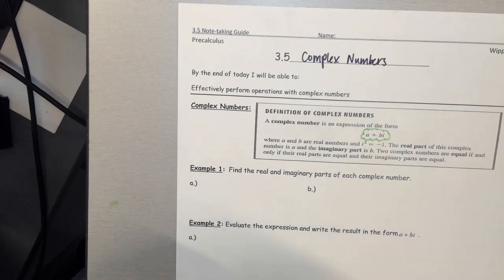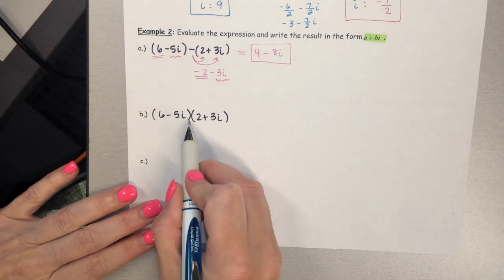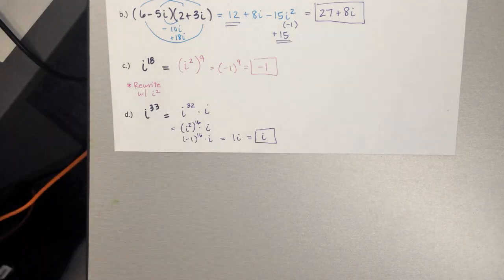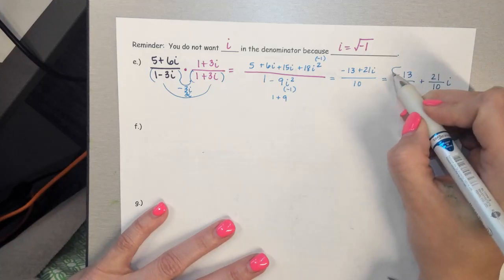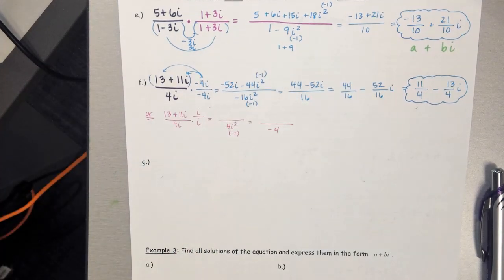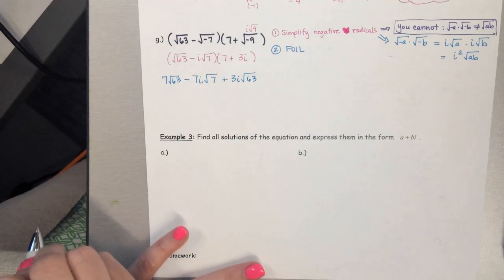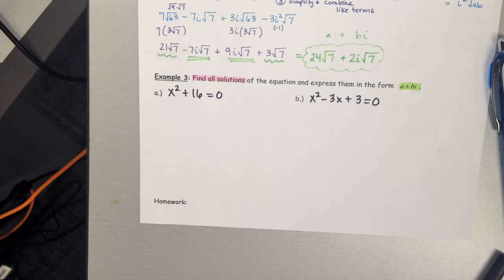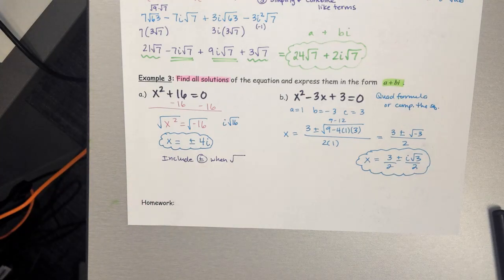3.5 - Precalc 2025